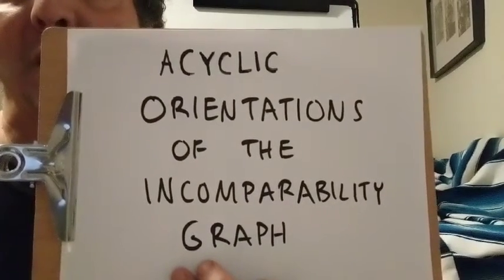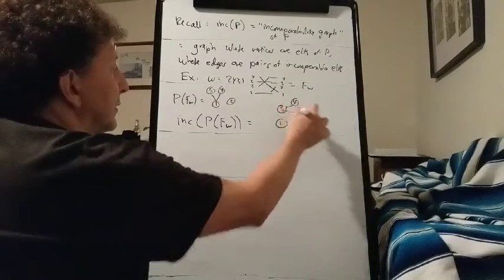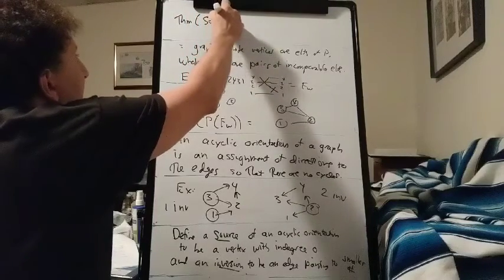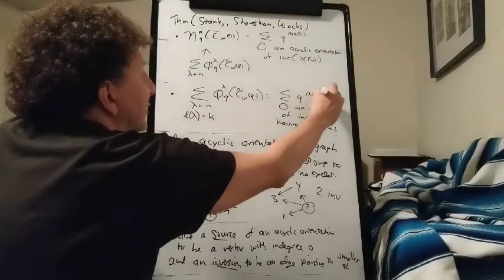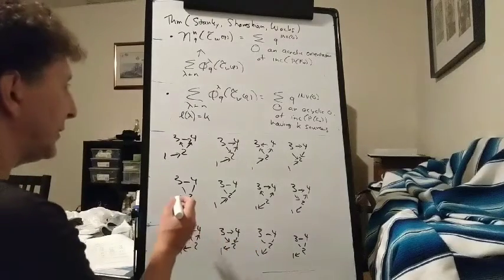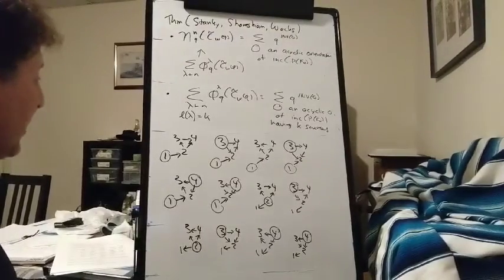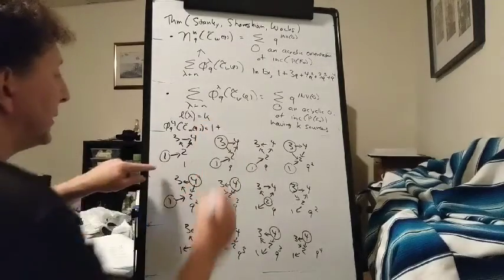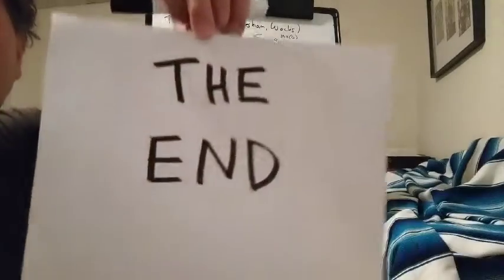MATH 450 Week 14 Lesson 5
Acyclic orientations of the incomparability graph